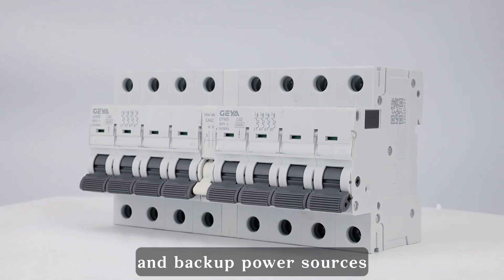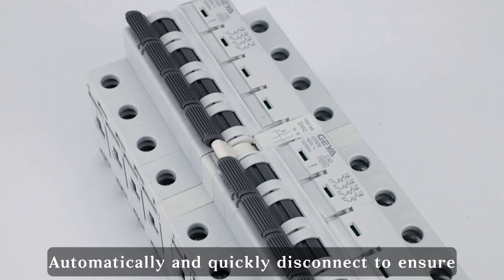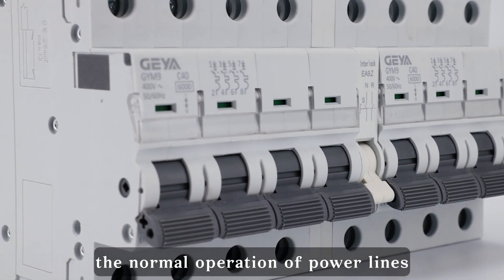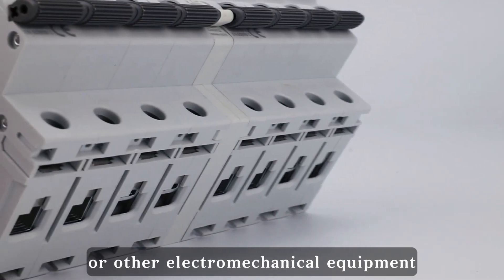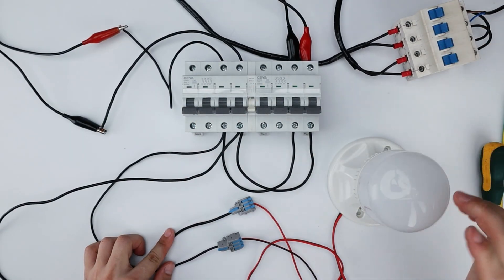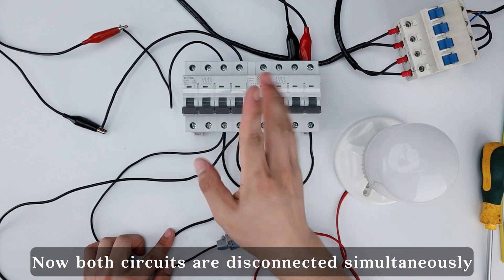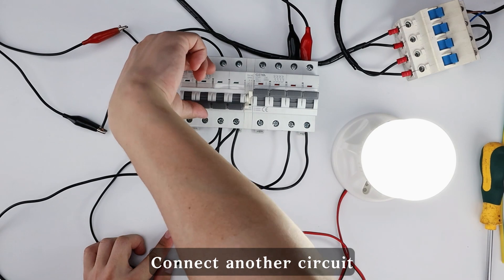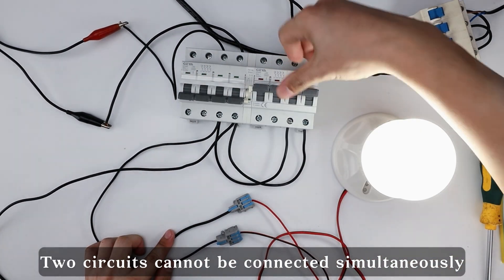Circuit breaker mechanical interlocking accessories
The commonly used power circuit breaker, under the action of interlocking conversion accessories, automatically and quickly disconnects to ensure that two lines do not conduct simultaneously, and safely switch power at any time, playing a role in protecting the normal operation of power lines, electrical equipment, or other electromechanical equipment. Regardless of priority, both circuit breakers can achieve the above operations

MCB type: GYM9
MCB accessory type： EA9Z